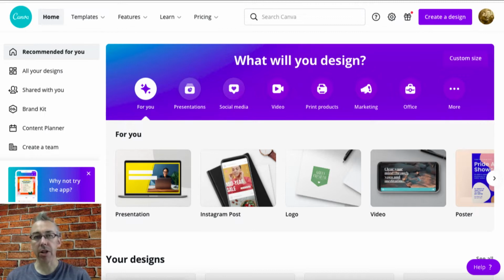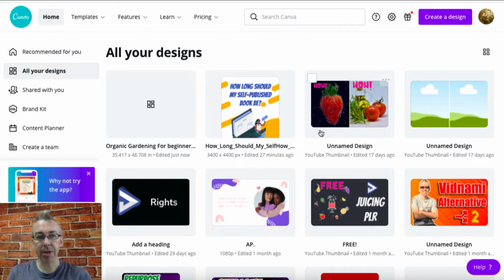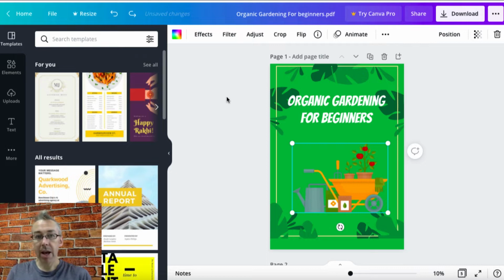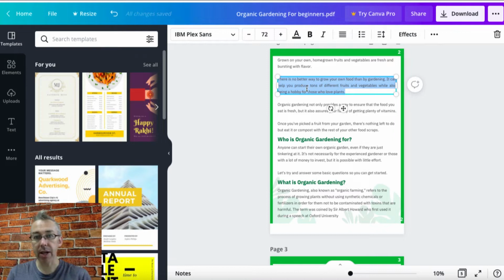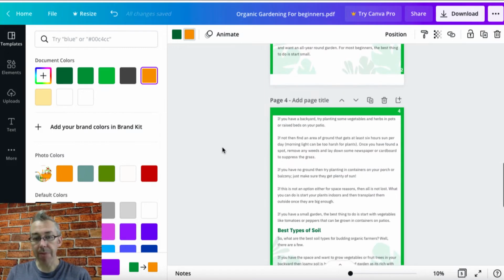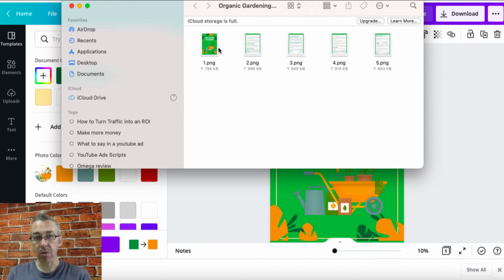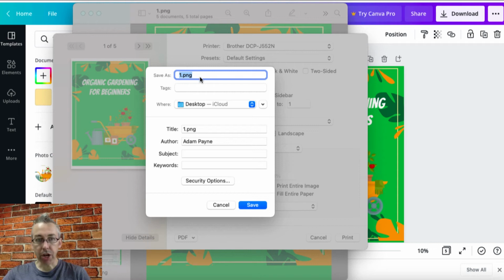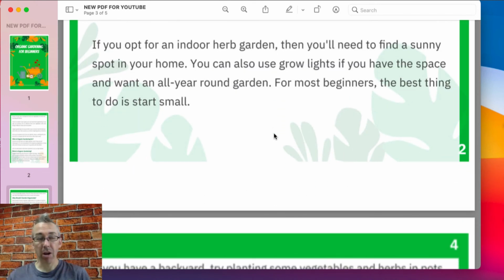How to edit a PDF for FREE in Canva | No Tech Skills 🎨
In this video, I'll show you how you can edit a PDF for free using Canva.

The video reveals how to edit a PDF with no tech skills.

You can change the colours, edit the text, add or remove links and even edit the images easily.

0:00 Edit a PDF
0:12 Canva
0:30 Upload your PDF
1:10 Edit the PDF
3:54 Download
4:40 Turn PNG to PDF

My Training Courses:

1. Master Video Marketing

2. Get Video PLR Monthly

4. Learn YouTube Ads [for beginners]

5. Set up a YouTube channel the right way

6. YouTube ads monetized video finder & spy tool